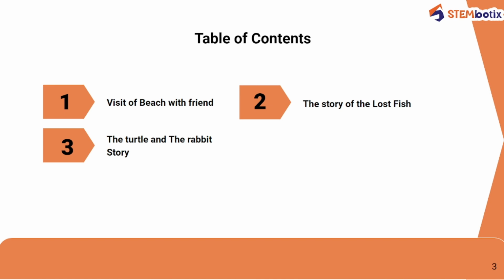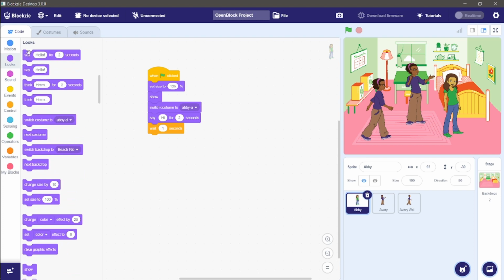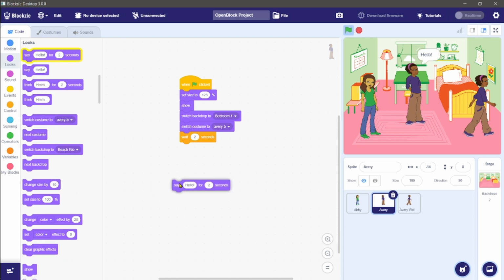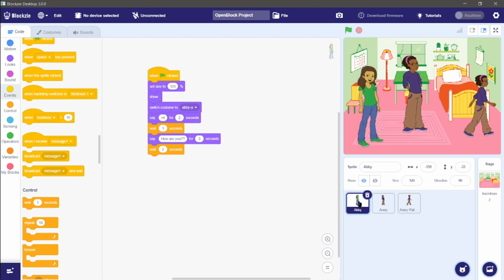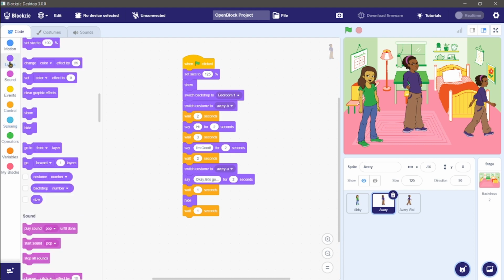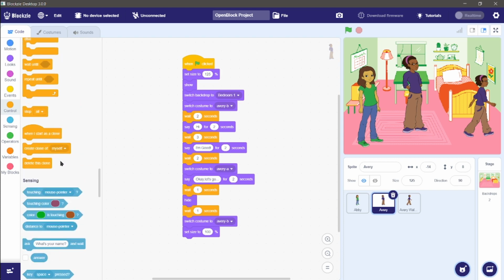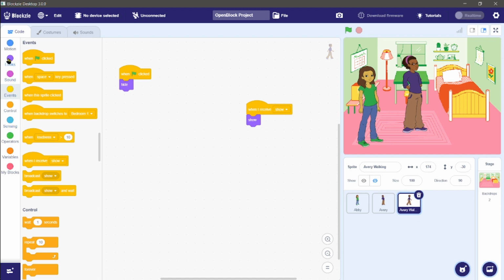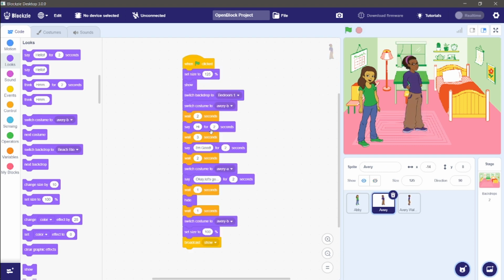Session 6 : Interactive Story design in Blockzie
In this session, you will learn to design an interactive stories using block programming palette